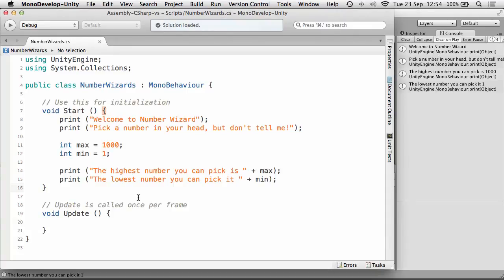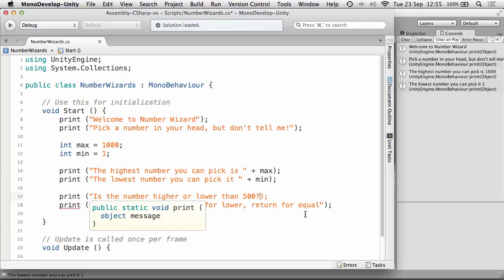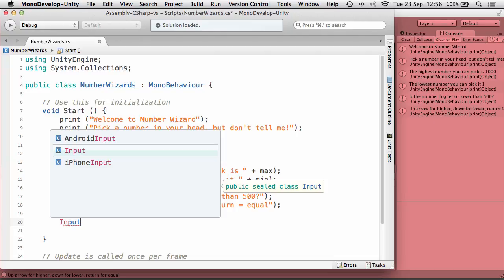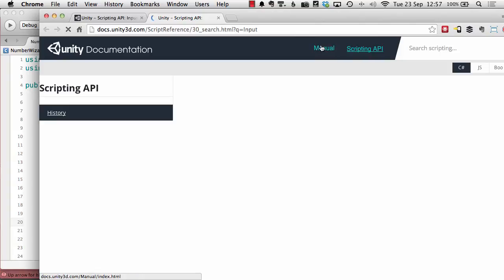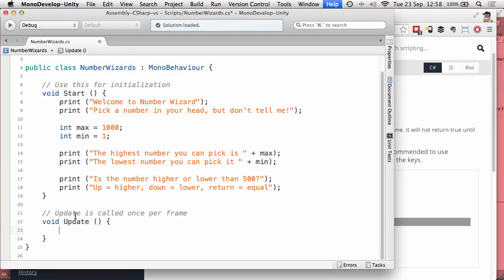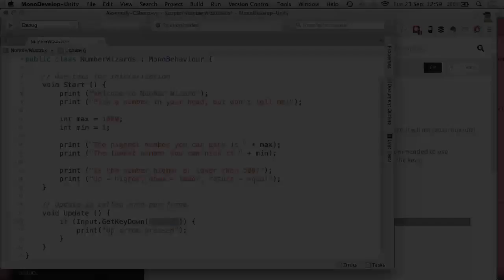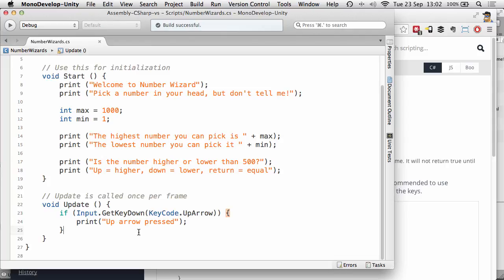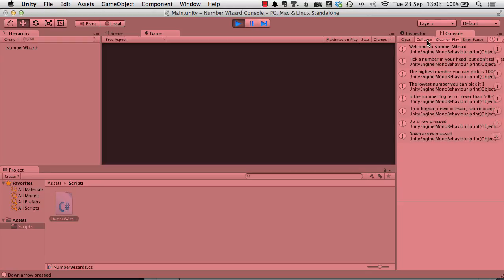UDEMY How to make Android Game Part 13 Hd! Responding To Key Presses